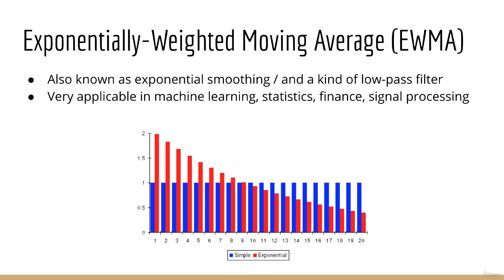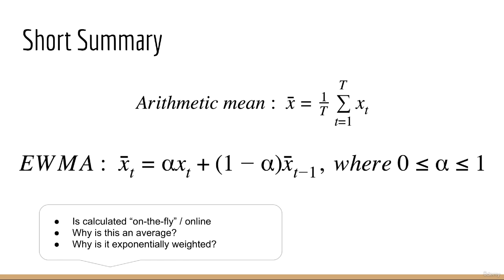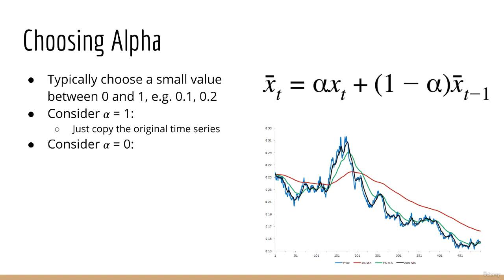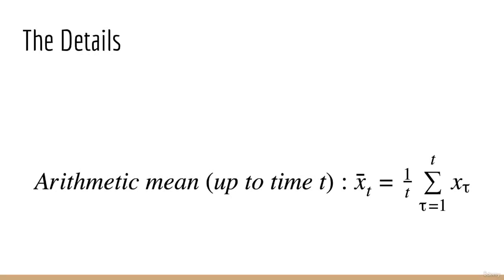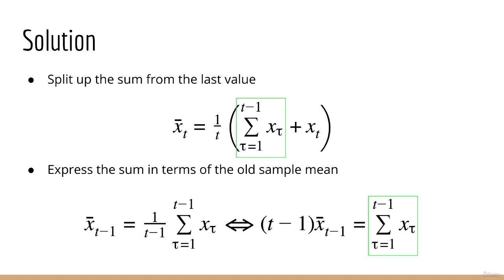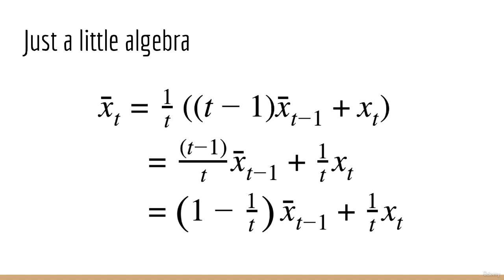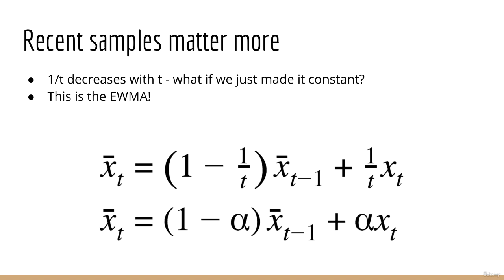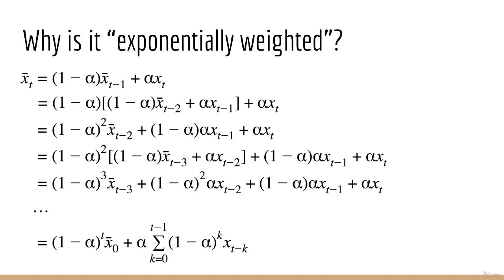3.7. Exponentially Weighted Moving Average Theory